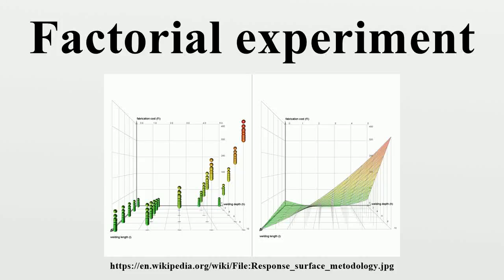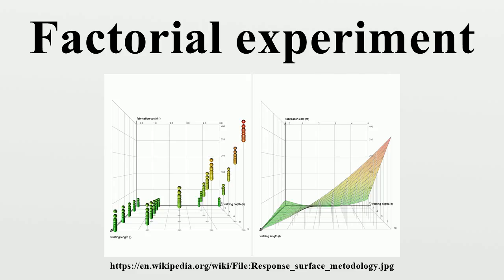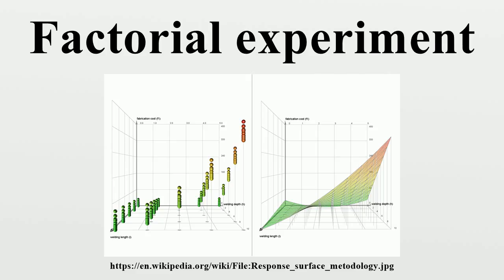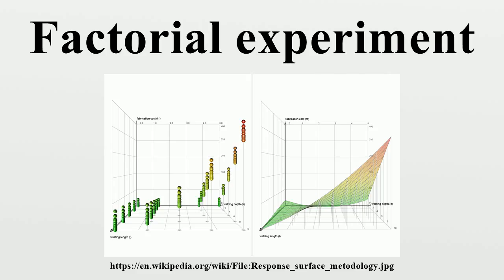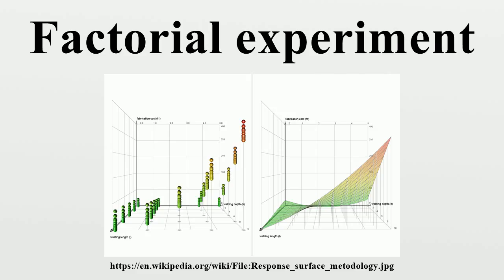Factorial experiment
In statistics, a full factorial experiment is an experiment whose design consists of two or more factors, each with discrete possible values or "levels", and whose experimental units take on all possible combinations of these levels across all such factors.A full factorial design may also be called a fully crossed design.

Image-Copyright-Info
Author-Info:   Robiminer

Image-Copyright-Info